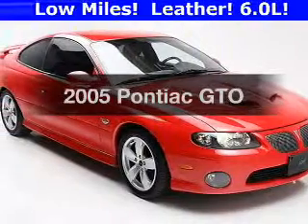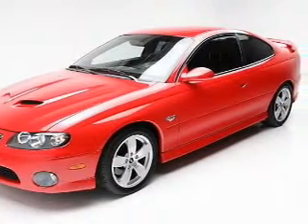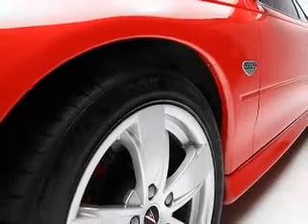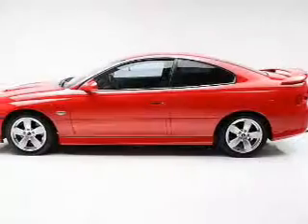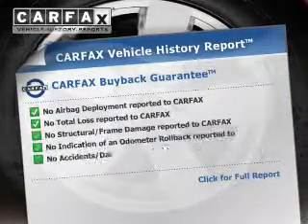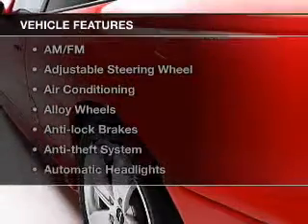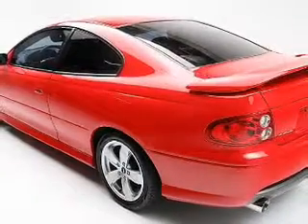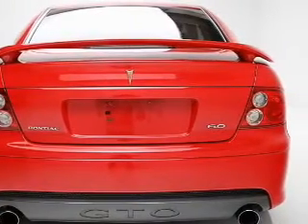2005 Pontiac GTO - Bedford OH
Year: 2005
Make: Pontiac
Model: GTO
Trim:
Engine: 6.0 L, 8 cylinder
Transmission:
Color: Red
Mileage: 54827
Address:
123 Broadway Avenue